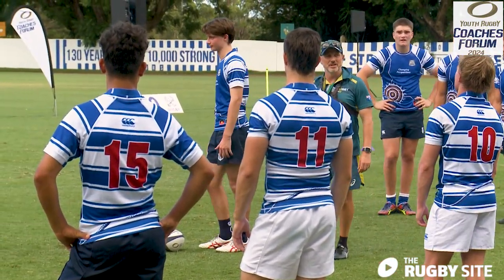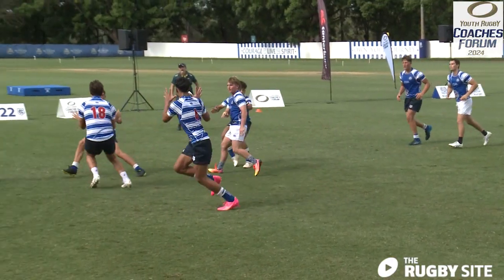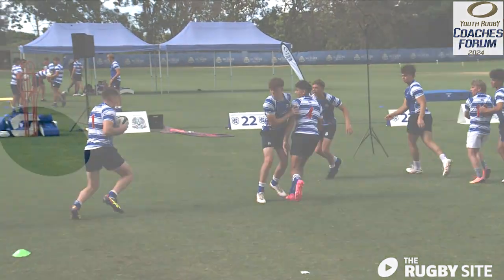Rugby coaching - Shannon Fraser Edge Attack promo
We preview Wallabies U20s assistant coach  Shannon Fraser's Edge Attack series from the recent Youth Rugby Coaches Forum at St Joseph's Nudgee College, Brisbane.
Shannon presents not only how to setup the edge attack but provides players with games to decide the attack strategy and purpose.